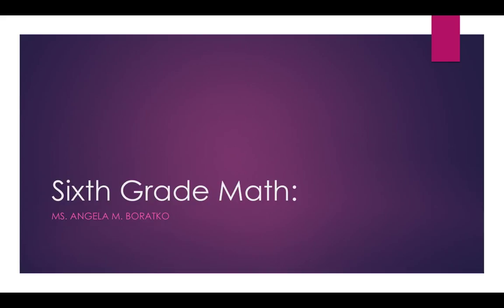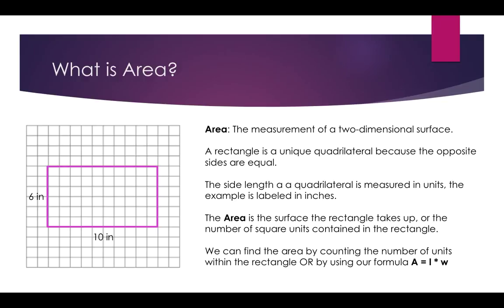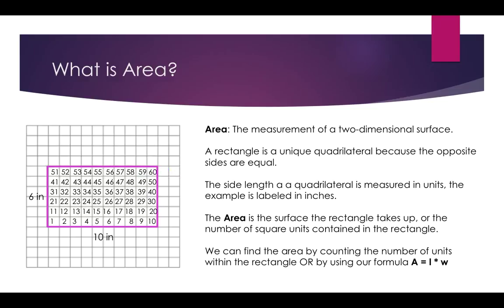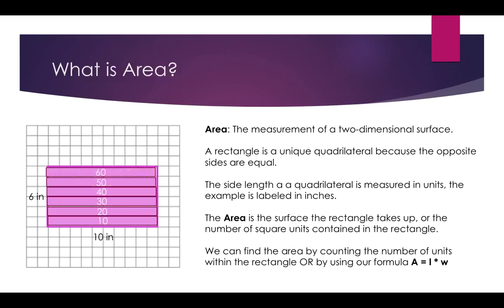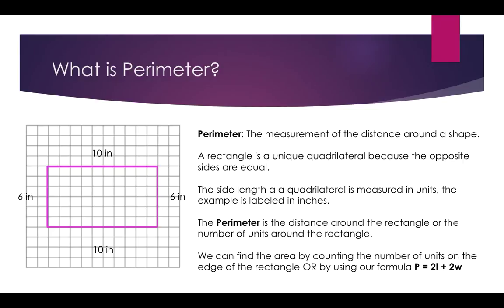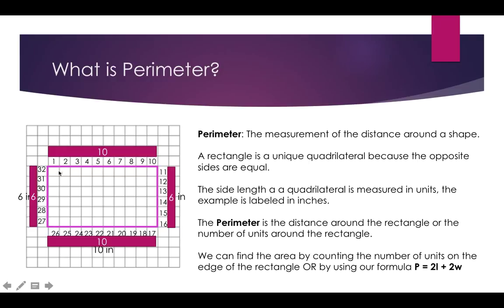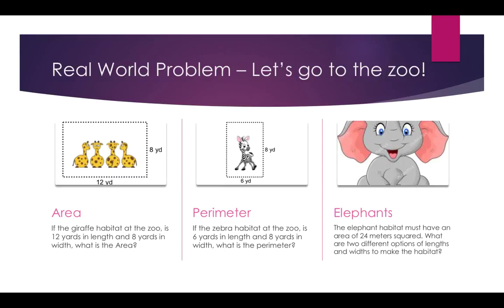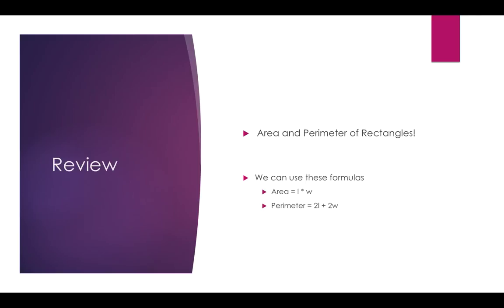Unit 5: Geometry - Lesson 1